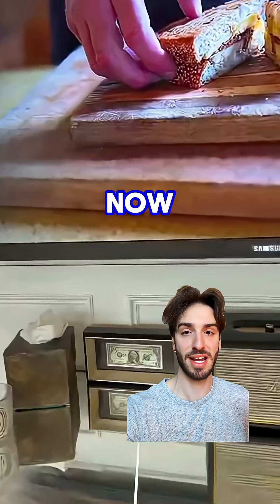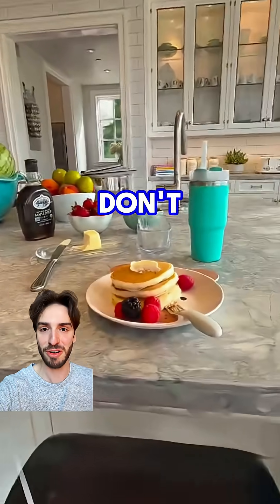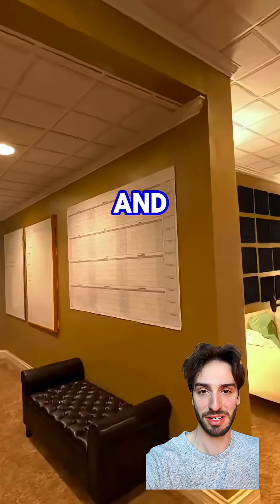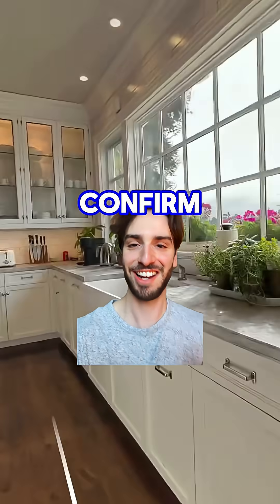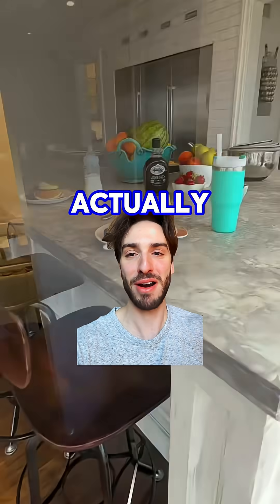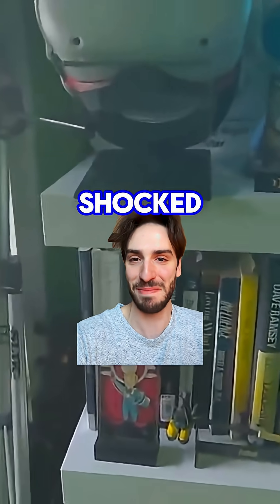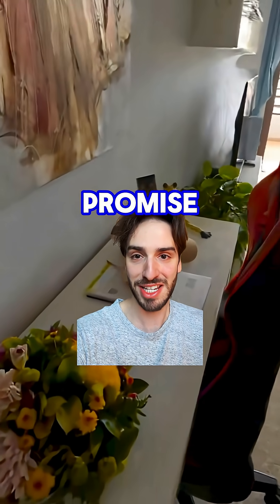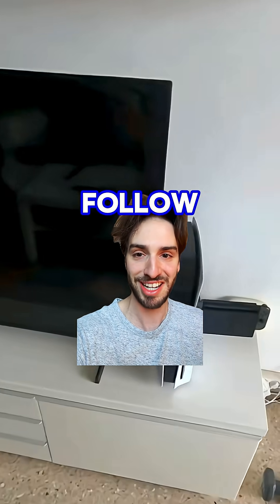The Hyperscape Capture demos are insane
The demos are also captured straight from the headset